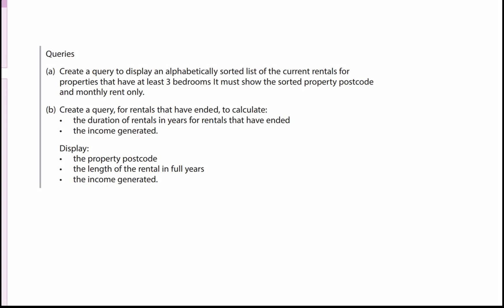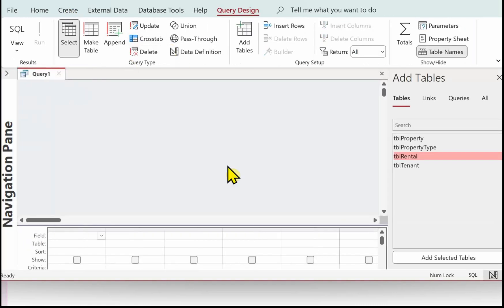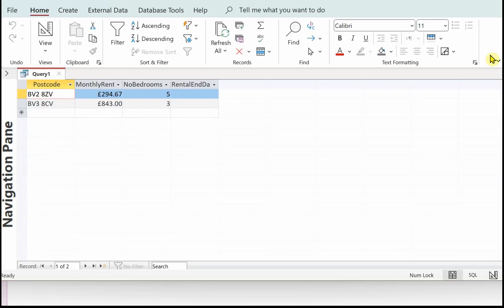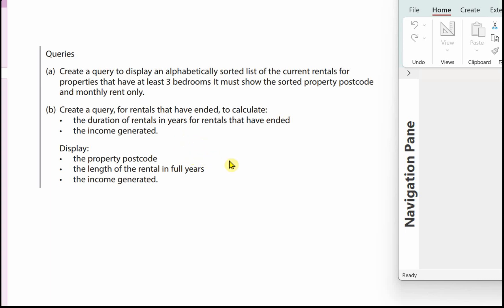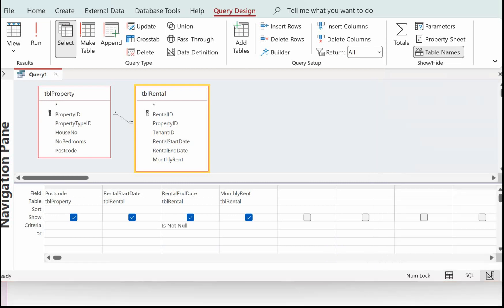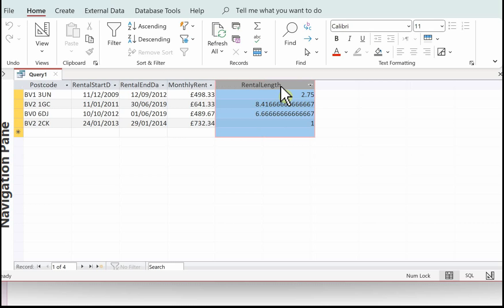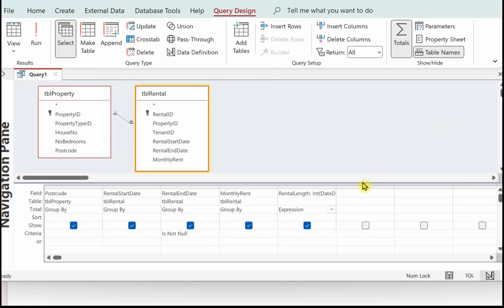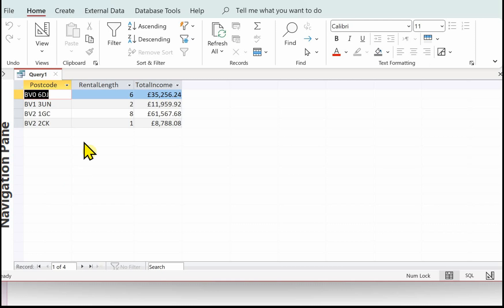4 BTEC Level 3 Information Technology Unit 2 CSMI Letting Agency (Queries)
Demonstration on creating database queries covers sort, show, criteria, integer and datediff functions, calculated fields.

Please like and subscrive.